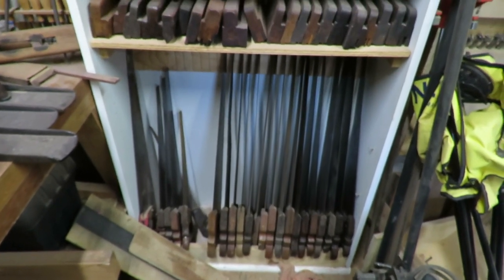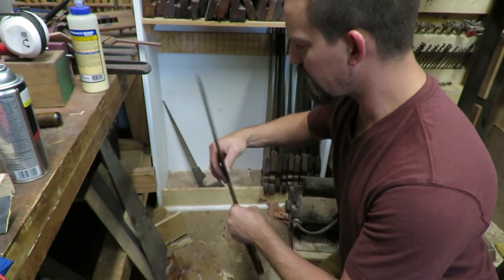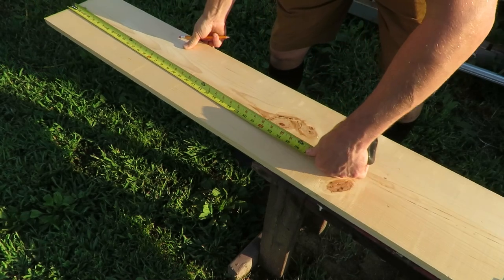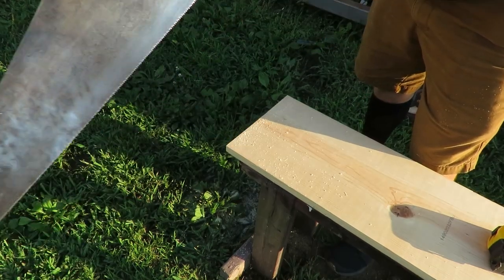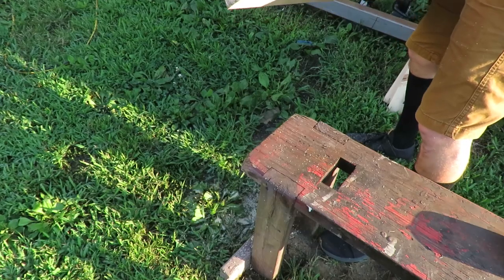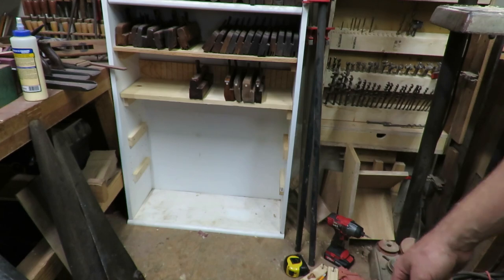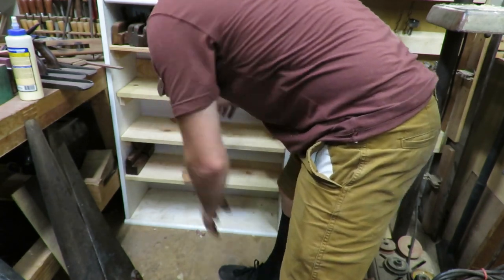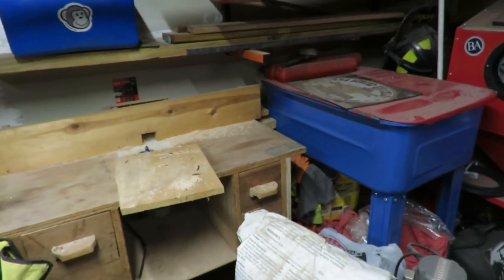More Hand Plane Storage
Searching for hand planes is getting old. I picked up an old short bookcase a while ago and changed it into a saw till and hand plane storage. Now I'm changing it to just hand plane storage to get them more organized.